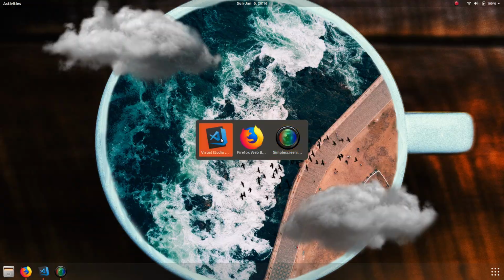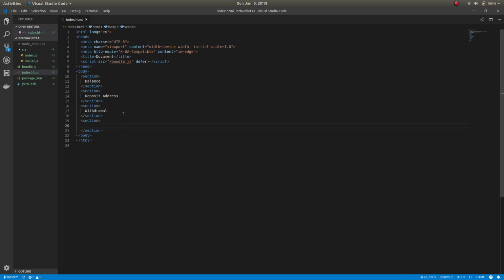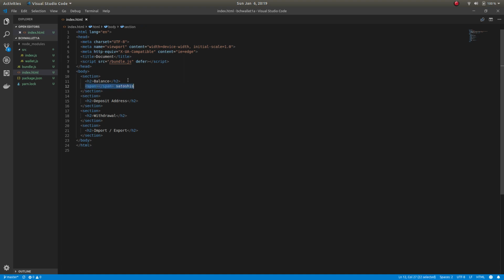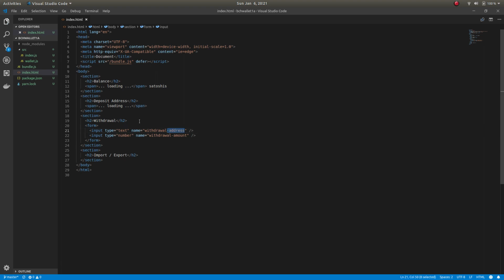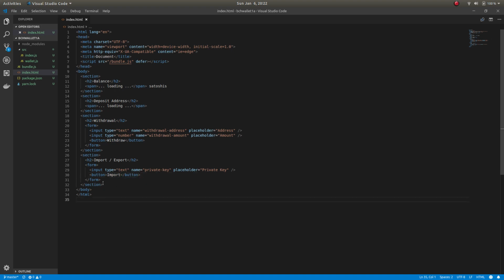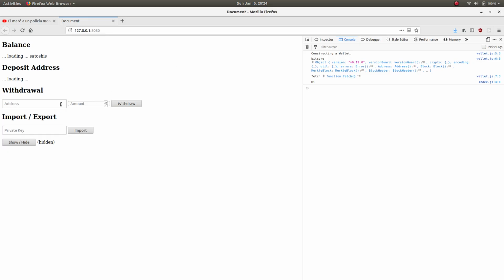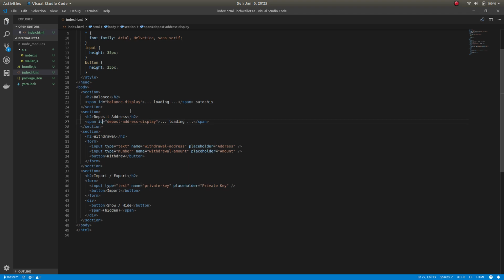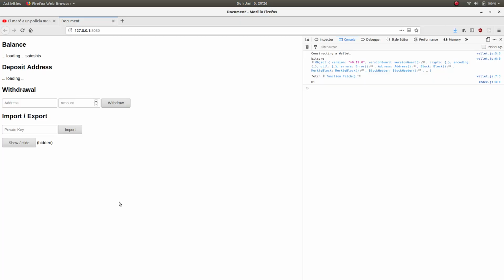Bitcoin Cash Wallet Coding Tutorial: UI Development. (Part 2)